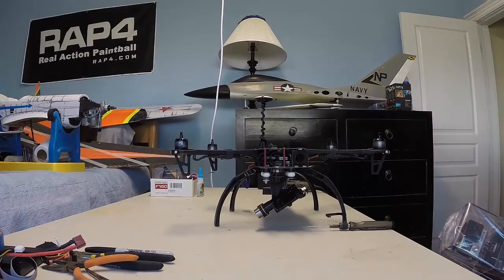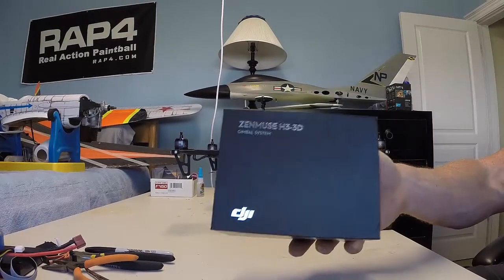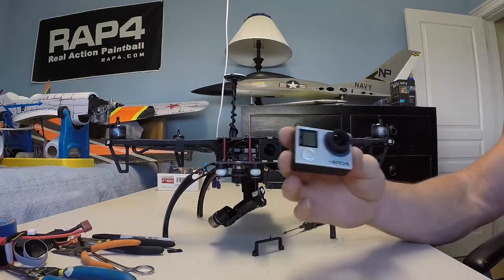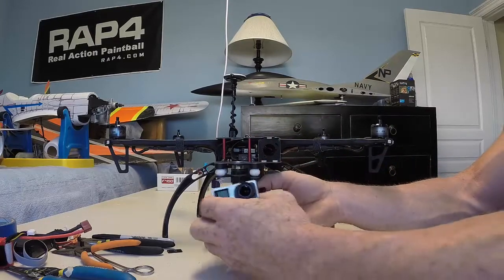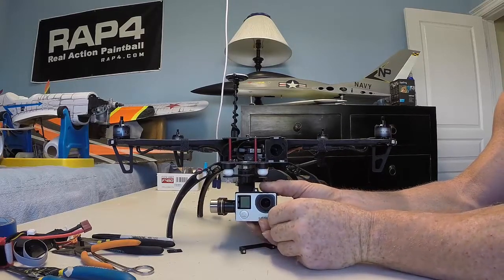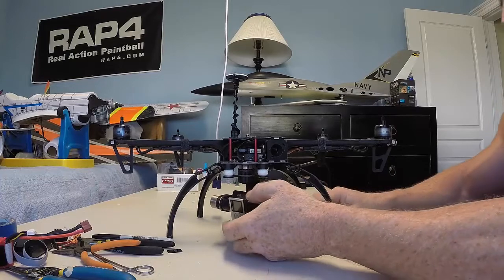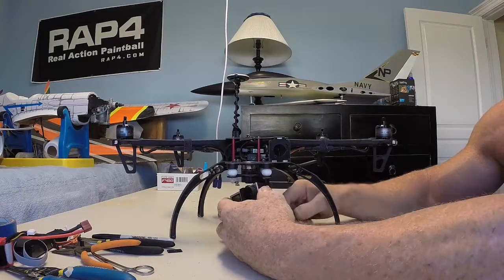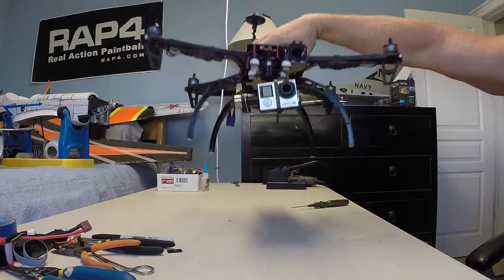NEW GoPro 4 install Zenmuse H3 3D TBS Discovery - Will it fit multirotor?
Will it fit multirotor? Is the question we answer today.

Extreme Aerial Guru
Above All Aerial
Owner / Master Multirotor

Above All Aerial is a professional aerial cinematography company with over 20+ years of experience, who teaches everything multirotor how to fly and how to build we are based in Los Angeles, CA.

AAA.FLY Aerial cinematography from the air, we can safely fly, record, and monitor all work from the ground.

AAA.TEACH We will meet you at the air field and teach you how to fly, fix and troubleshoot your copter.

AAA.LEARN Learn how to build a copter from the very best builders your very own multirotor from start to finish.